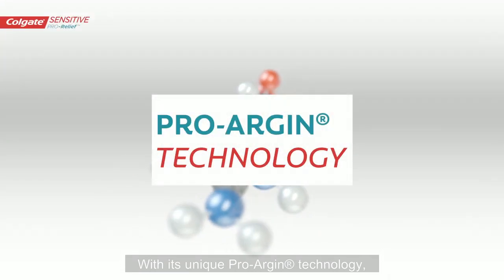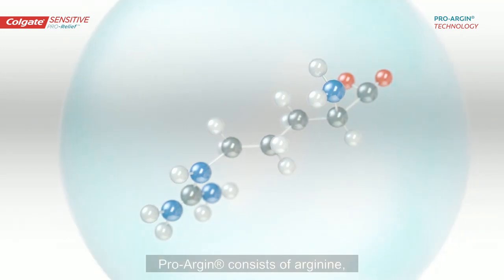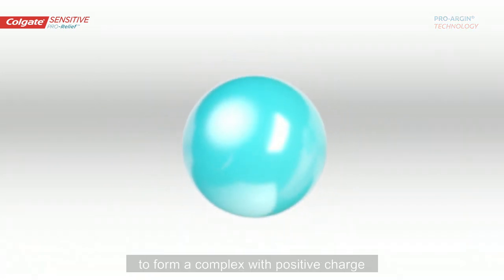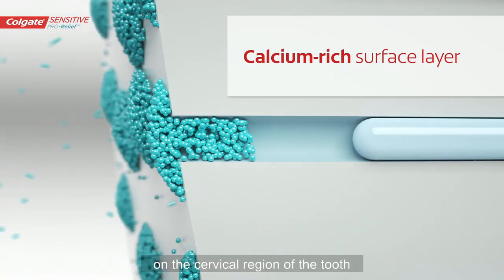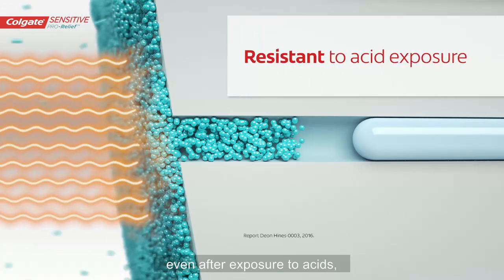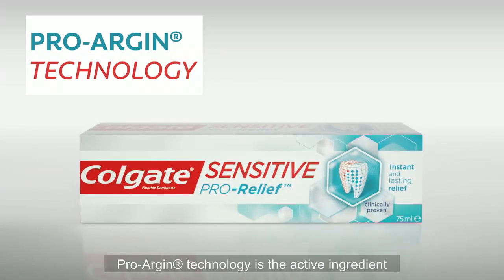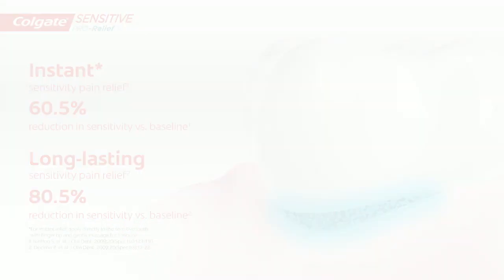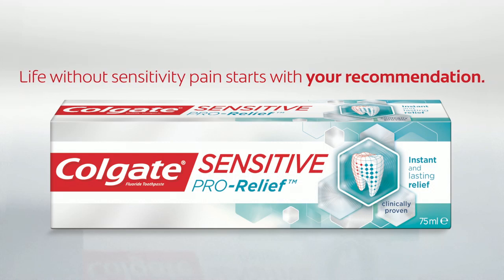Introducing Colgate Sensitive Pro Relief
Colgate explains how its Sensitive Pro Relief can help patients with sensitivity.